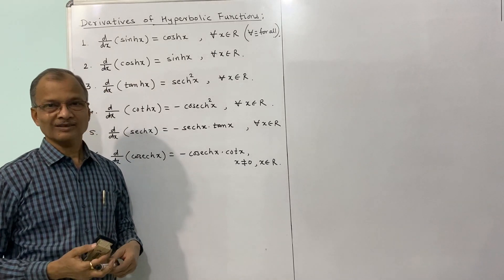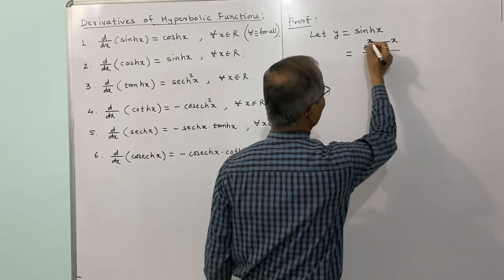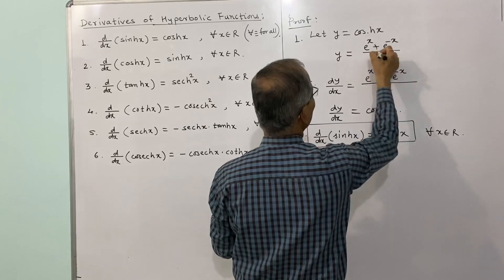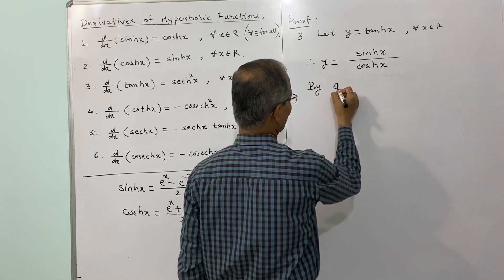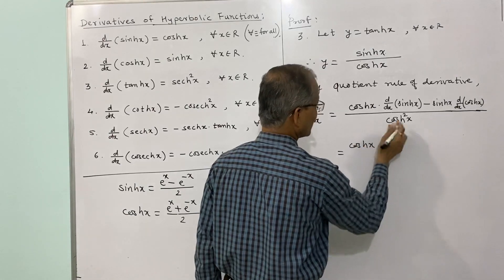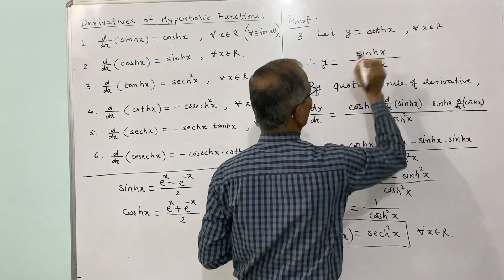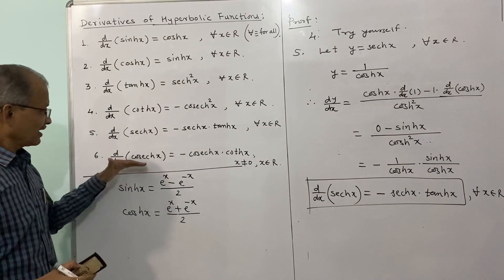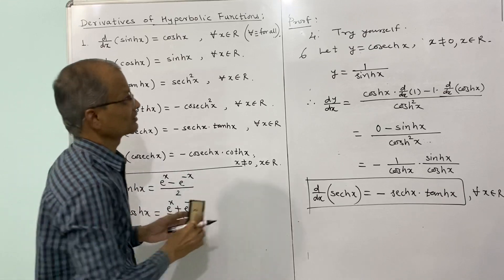Differential Calculus: Derivatives of Hyperbolic functions. Lect. 4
B Sc I Mathematics.
Differential Calculus: Derivatives of Hyperbolic functions.